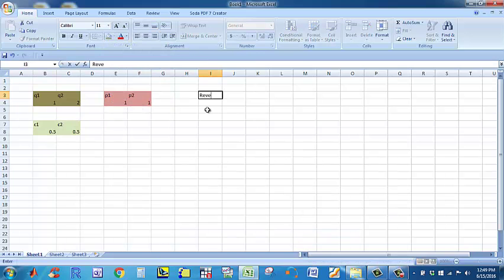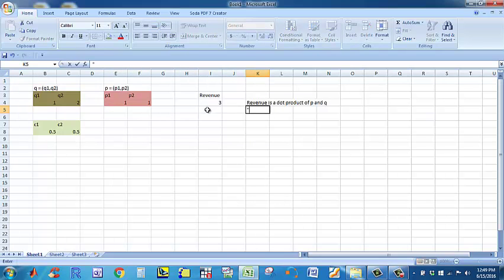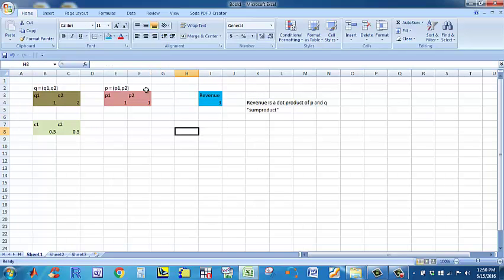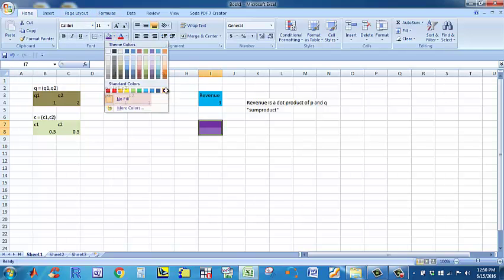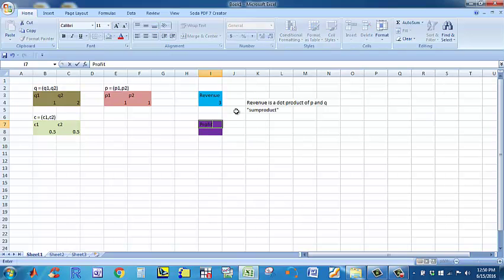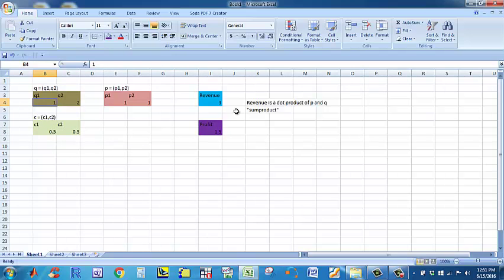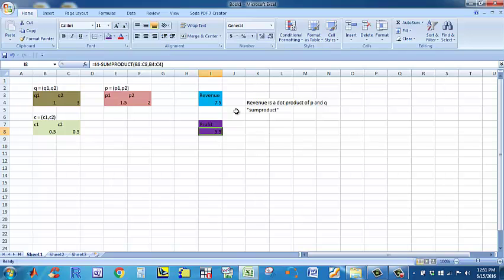Lecture 1 : "sumproduct"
This video discusses how to use the excel function "sumproduct", and some of its applications. Instructor: Pawan Gopalakrishnan